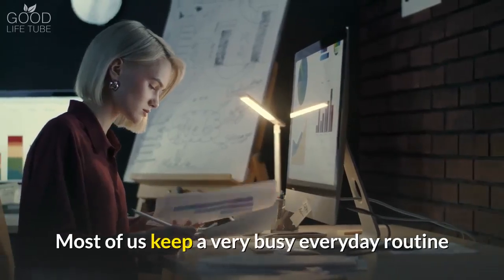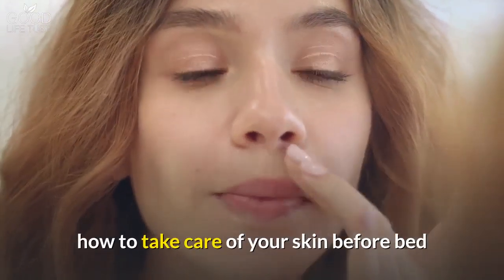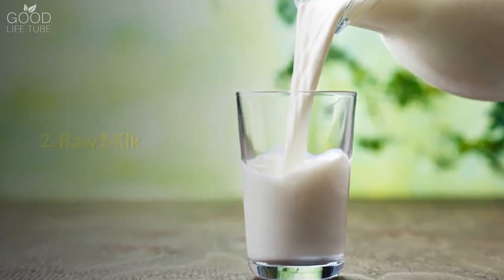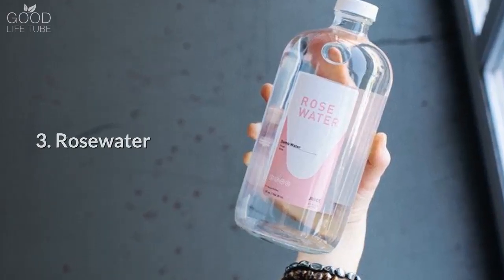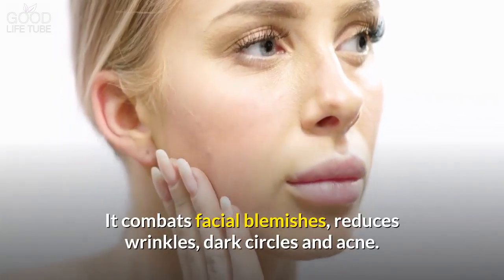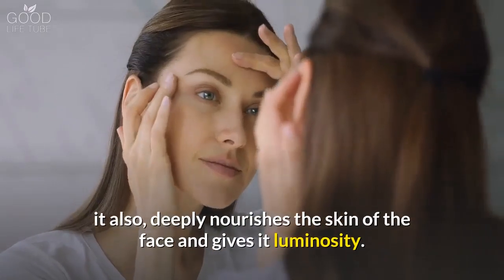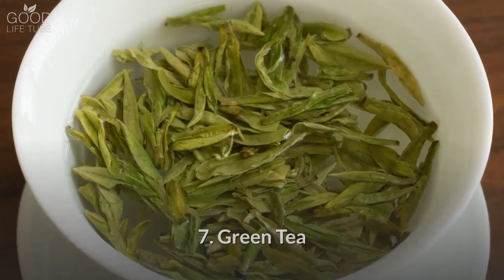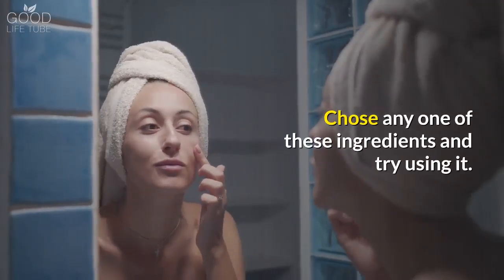A Kitchen Ingredient For Flawless Skin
Most of us keep a very busy everyday routine and so we don’t always have enough time to take care of our skin properly.
It shows. Our skin is exposed to the sun, dirt and other harsh elements that might end up causing problems such as breakouts, blemishes, and premature aging.
But don’t worry, here we’ll tell you how to take care of your skin before bed with natural things you can find easily.

1. Aloe Vera
Aloe Vera contains incredible properties that can help your skin. It is a great moisturizer, astringent, helps reduce acne and heal any irritation.

2. Raw Milk
Did you know that milk is one of the best exfoliants for the skin? Milk is good for the face thanks to its high levels of lactic acid, a substance that has repairing and revitalizing effect on any skin type, including dry and sensitive skin.

3. Rosewater
It helps eliminate scars, burns, and blemishes. It prevents wrinkles and has an anti-inflammatory effect. Rosewater helps reduce the redness of the skin and treat conditions such as acne, dermatitis or skin ulcers.

4. Potato Juice
Potato juice is ideal if you want to have fairer skin. It combats facial blemishes, reduces wrinkles, dark circles and acne.

5. Coconut Oil
Coconut oil is a powerful moisturizer. Its high content of fatty acids, vitamin E and K and lauric acid makes it an excellent facial moisturizer that, also, deeply nourishes the skin of the face and gives it luminosity.

6. Honey
Natural honey has properties that help the skin to regenerate easily making it ideal for treating scars. Thanks to the natural enzymes it contains, honey is capable of giving the skin extreme hydration.

7. Green Tea
Green tea rejuvenates skin cells and thanks to this, it can slow down premature skin aging and the appearance of wrinkles. It is a natural tonic with which you can achieve a total cleaning of the skin, removing impurities of all kinds.

The benefits of using natural thing are that it does not have side effects. Chose any one of these ingredients and try using it.